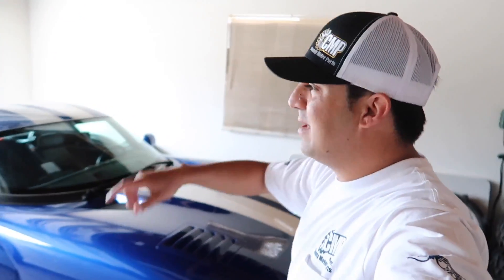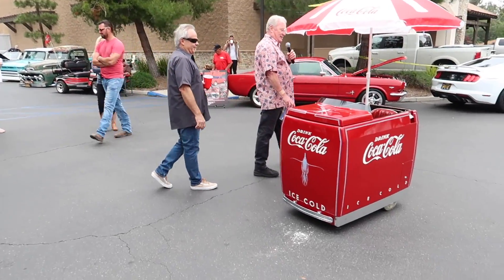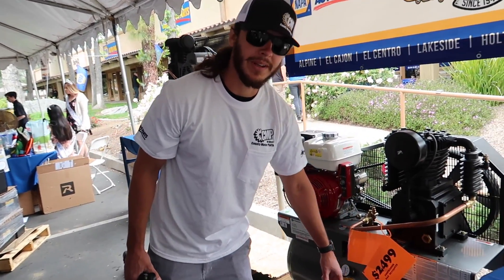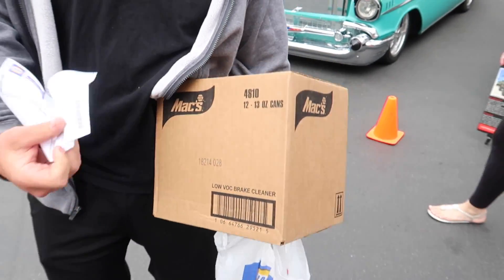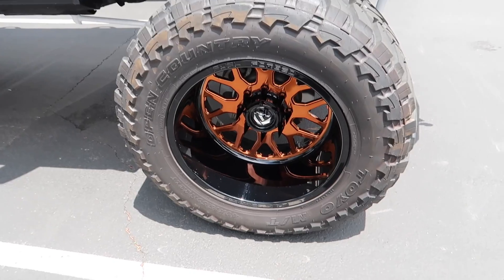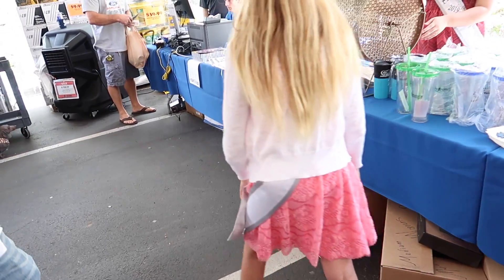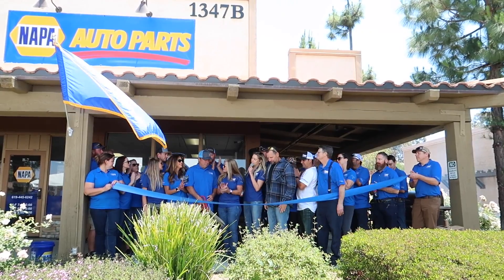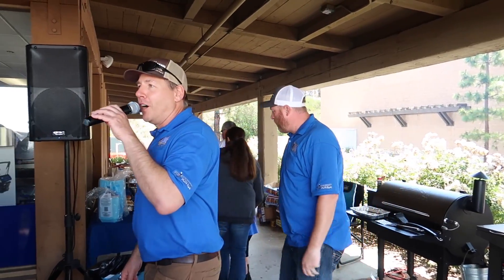MONSTER TURBO IN THIS DELETED DURAMAX!!!.....WOW